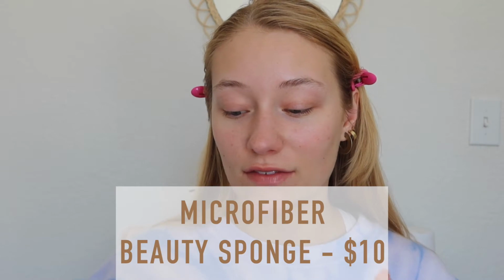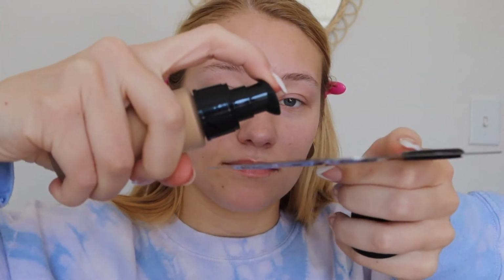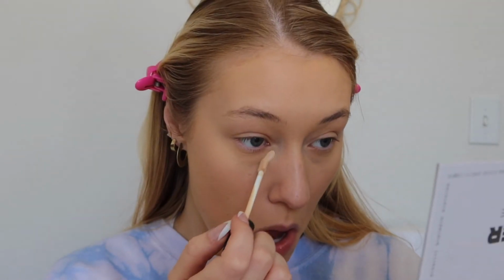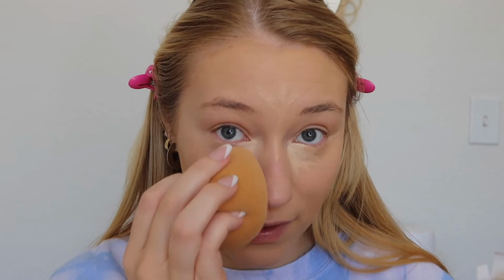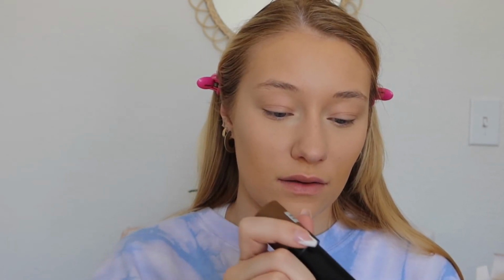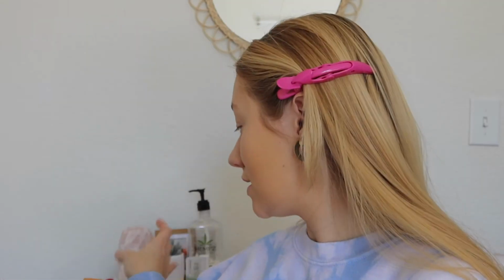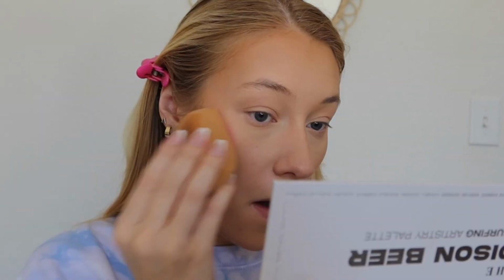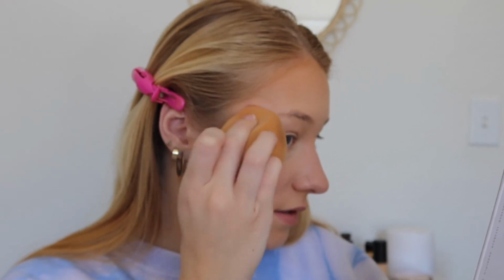Morphe Filter Effect Foundation | Honest Review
Today’s Video is Reviewing Morphe Brushes new filter effect foundation and micro-fiber sponge! I had so much fun filming this video and am looking forward to filming more videos and of course comment any other videos you wanna see from me! New Reviews and Tutorials coming soon! Thank you guys so much for watching don’t forget to subscribe if you haven’t already and give this video a BIG thumbs up to show your support:) I will see you beauties in the next one!